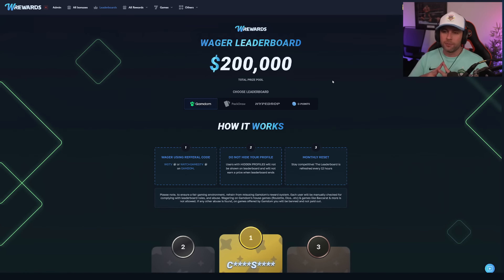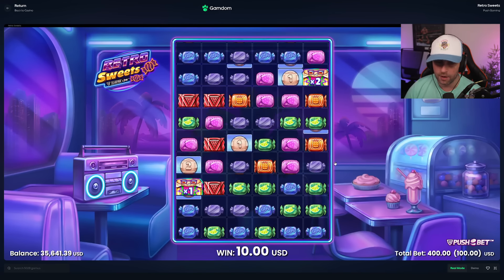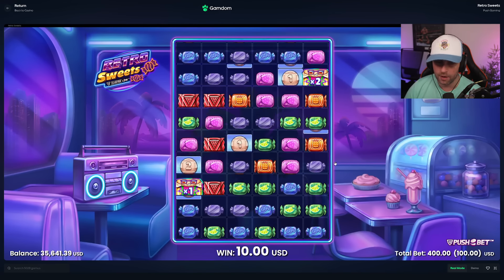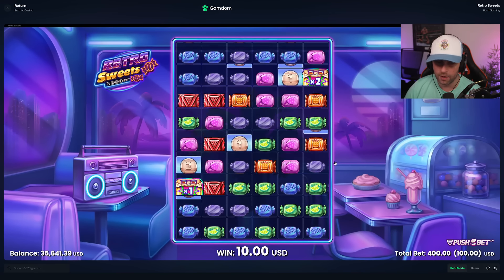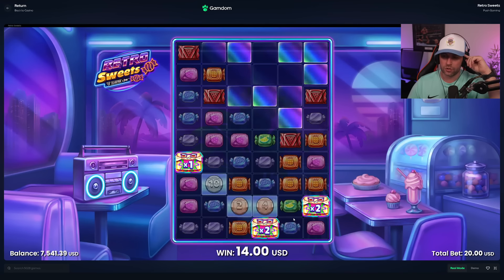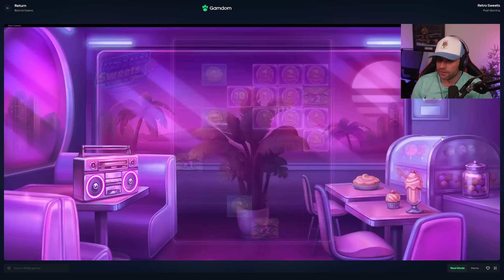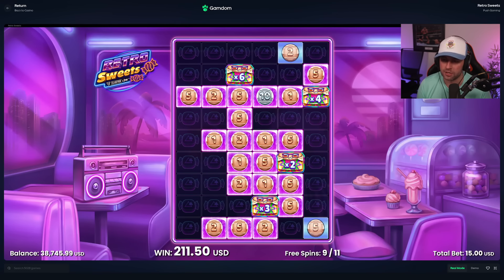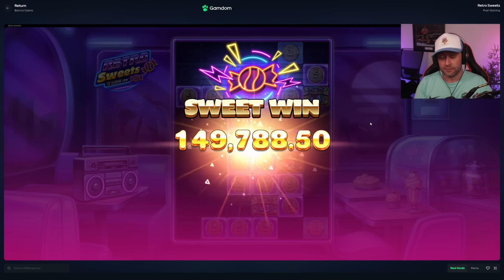BUYING RETRO SWEETS BONUS BUYS... UNTIL I GET A MAX WIN!! (Bonus Buys)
In this video, I am back on Gamdom and finally get to play the new Retro Sweets game from Push Gaming! I have waited so long for this slot to come out and I am going to put it to the test to see if it is as good as the original Retro Tapes. You all know I love Retro Tapes, so I will also be buying bonuses until I get a max win just like how I have done on the other ones. You definitely won't want to miss out on this one!

Thanks for reading the description, be sure to comment video suggestions down below!?